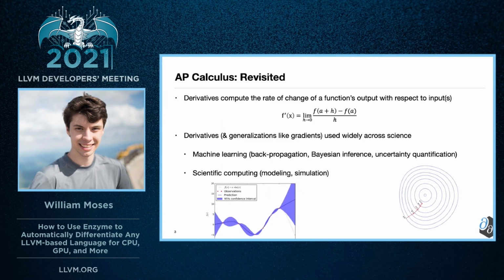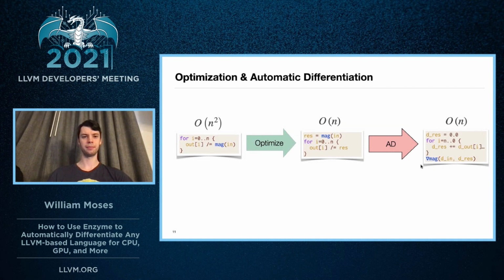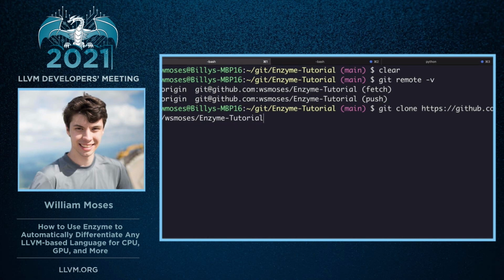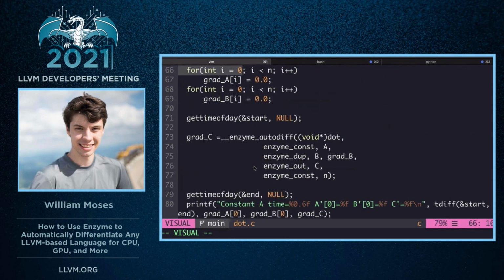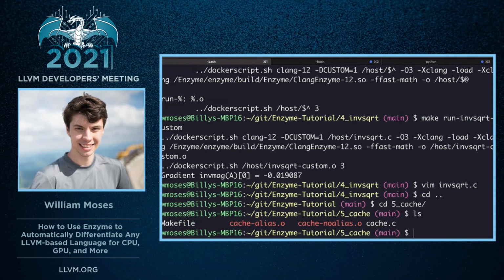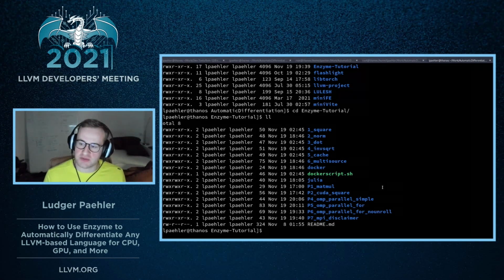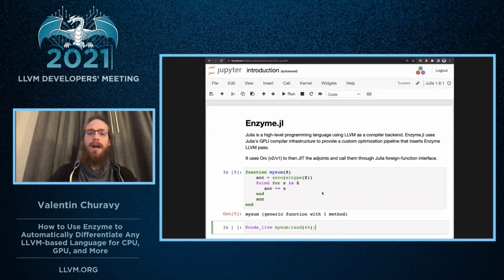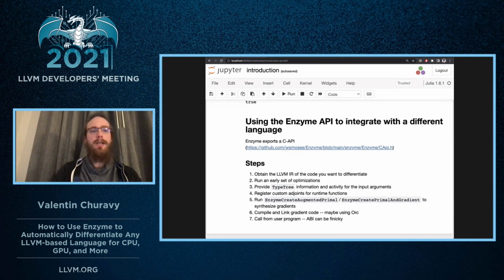2021 LLVM Dev Mtg “How to Use Enzyme to Automatically Differentiate Any LLVM-based Language for...”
2021 LLVM Developers' Meeting
How to Use Enzyme to Automatically Differentiate Any LLVM-based Language for CPU, GPU, and More - Valentin Churavy, William Moses, Ludger Paehler

Derivatives are key to algorithms in scientific computing and machine learning such as training neural networks, optimization, uncertainty quantification, and stability analysis. While machine learning frameworks rely on differentiable domain-specific languages (DSLs), the automatic differentiation (AD) of general-purpose programs poses significant challenges with regards to the to be differentiated programming languages, and the differentiability of language features such as parallelism and heterogeneity. Enzyme is a LLVM-based compiler plugin for automatic differentiation of statically analyzable programs expressed in the LLVM intermediate representation (IR), thus generating fast gradients of programs in a variety of languages (C/C++, FORTRAN, Julia, Rust, Swift, etc) and architectures (CPU, CUDA, ROCm). While existing tools operate at the source level, Enzyme differentiates after the application of compile-time optimizations, which allows for asymptotically faster gradients. The need to optimize first is especially pronounced when differentiating parallel, and specifically GPU programs, where data races and complex memory hierarchies can dramatically alter runtimes. This tutorial is aimed for both potential users of automatic differentiation and compiler-writers who may want to enable automatic differentiation in their compiler. Participants will be given an interactive introduction to automatic differentiation with Enzyme. Along the way, we will cover the foundations of automatic differentiation, how to use Enzyme to differentiate programs, parallel and GPU-specific differentiation, and all the tools necessary to enable Enzyme for your choice of compiler.